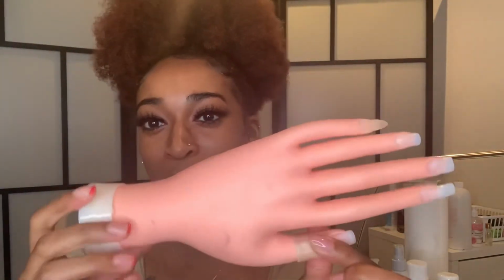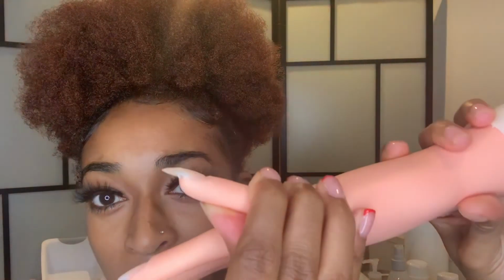MY EXPERIENCE WITH STATE BOARD FOR NAIL TECHNOLOGY/ WHAT TO EXPECT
HEYYY YALLLLLL! Thank you so much for over 850 subscribers, I can’t wait to grow with y’all its only up from here🥺 I hope y’all enjoy this video, I tell yall about my experience with state board for nail technology and what to expect. Overall, I'm thankful that I went and was able to get licensed after!

Lash Instagram: yjessentials
Nail Instagram: yjnailz

Goal: 1,000